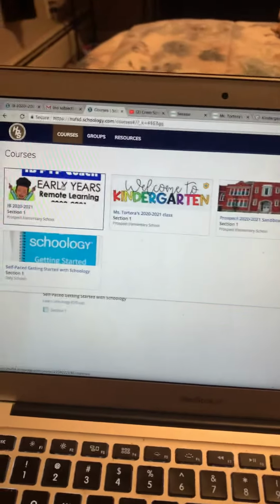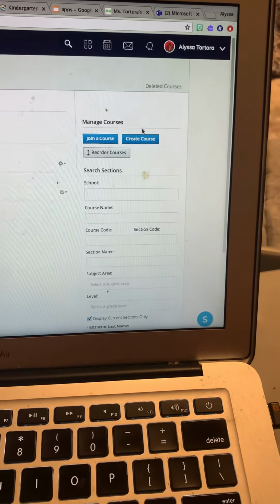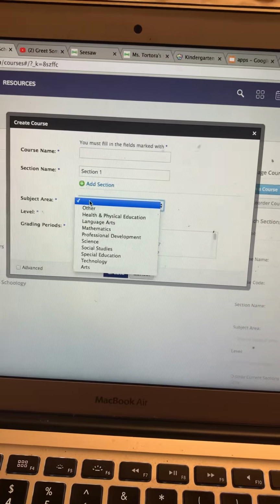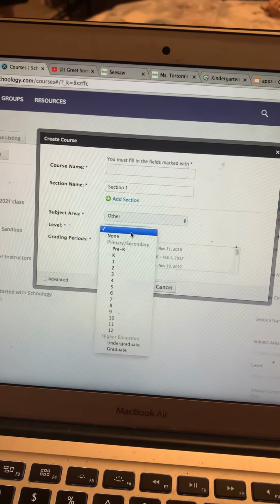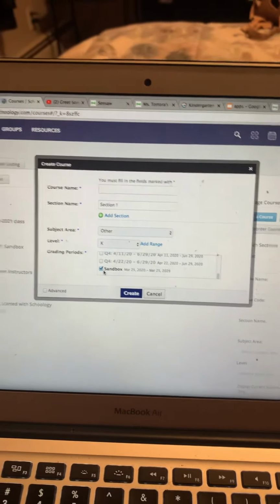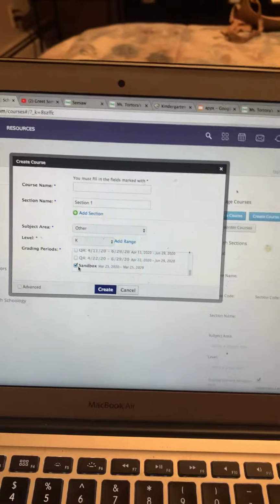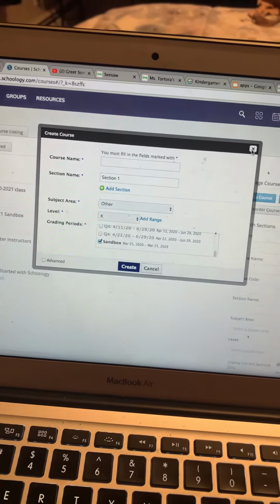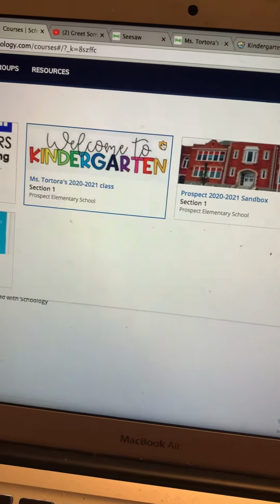How to create a course